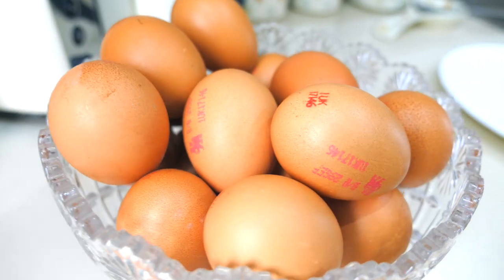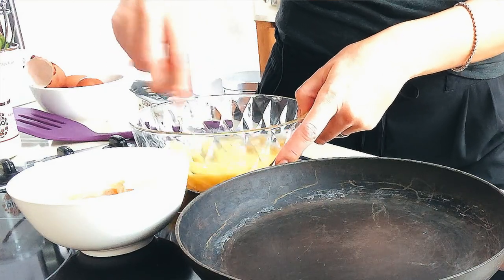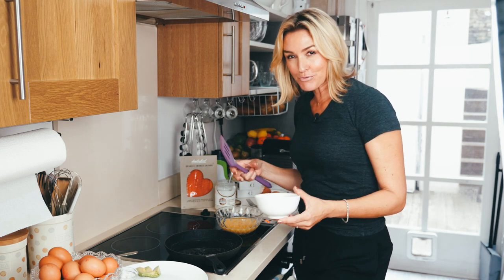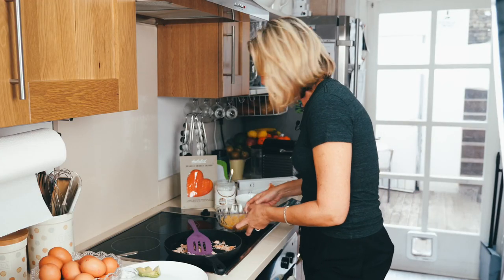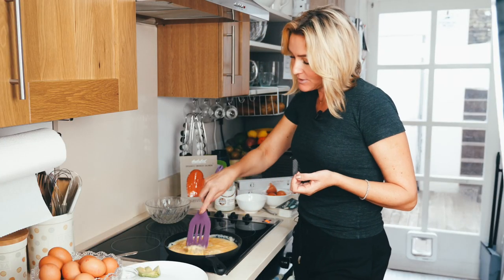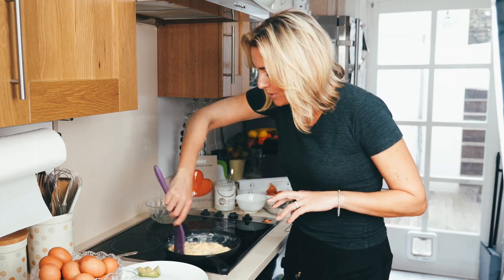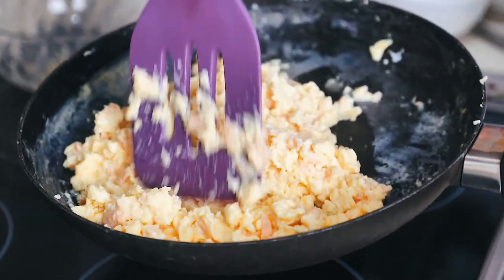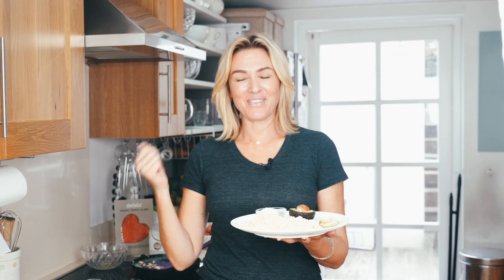PALEO BREAKFAST IDEA - Smoked Salmon & Scrambled Eggs // MeMore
Here is another recipe in my Paleo Breakfast Series. My smoked salmon & scrambled eggs are perfect for both me and my children, it's filling, a great source of protein, and a great way to start the day. I love to add some VIOLIFE cream cheese too, it's delicious.